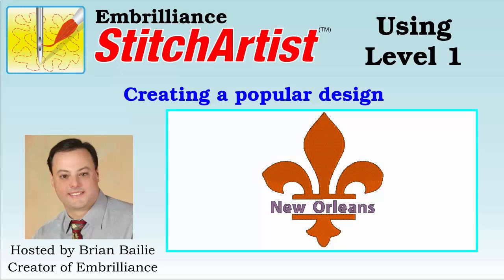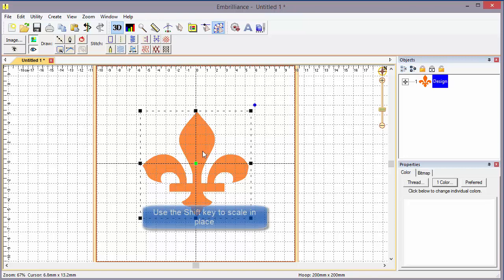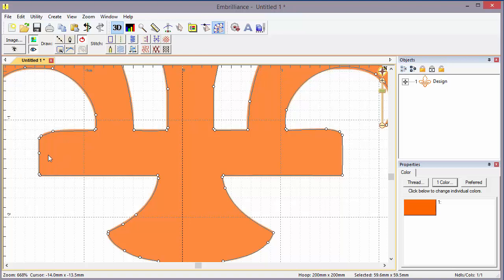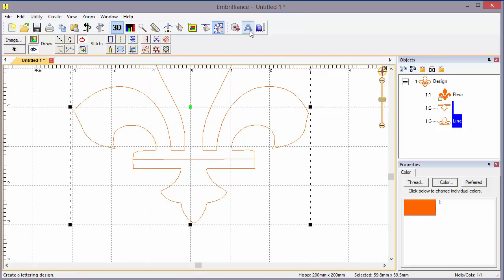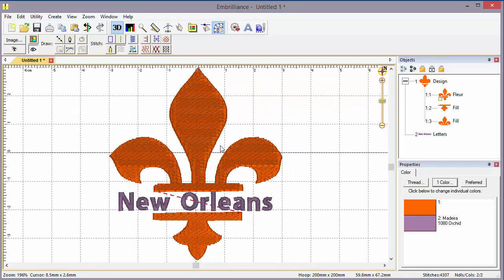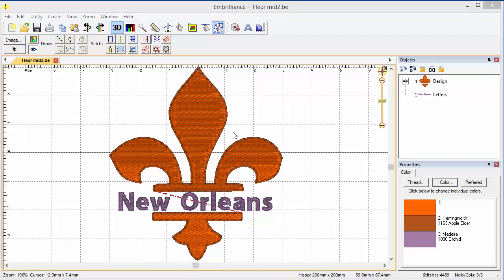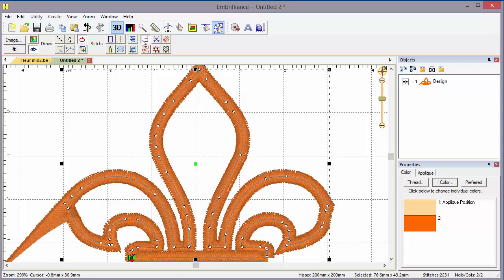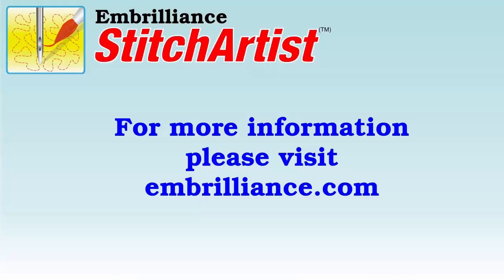StitchArtist / Creator Level 1 Popular Fleur-de-lis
Brian introduces a popular fleur-de-lis design using Embrilliance StitchArtist / Designer's Gallery Creator Level 1. Splitting an object using the 'Break Across' command is explored, along with adjusting an outline when things go awry. Text shown uses Essentials, a separate product, but the combination makes a nice result.